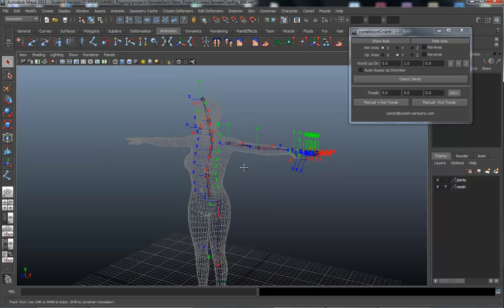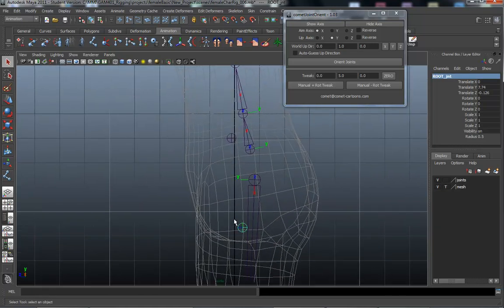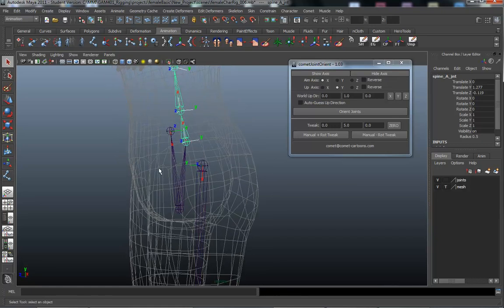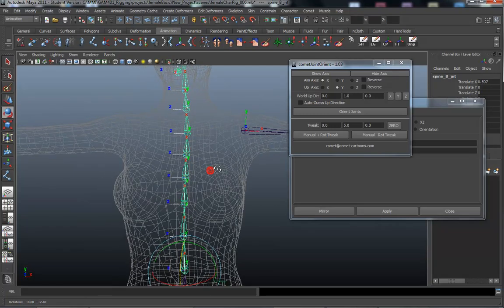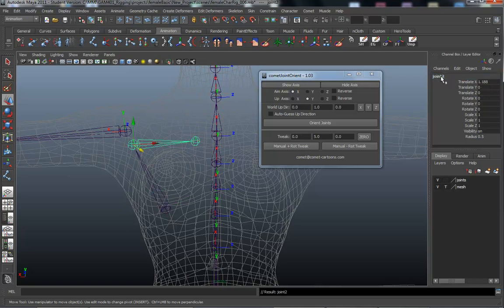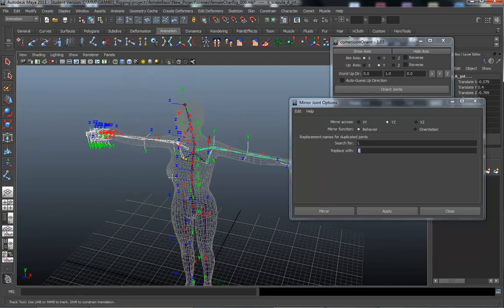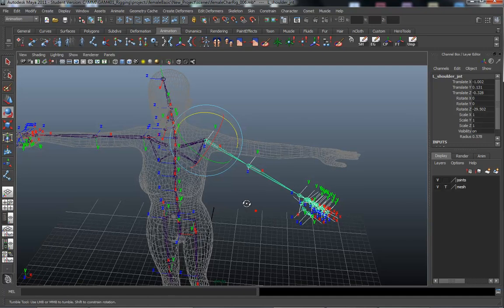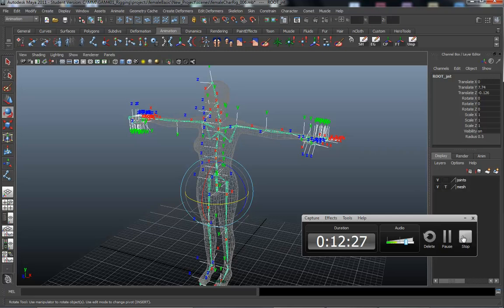Maya Character Rigging (Session #1 -- part 6/6) -- Creating Joints for a Character Rig